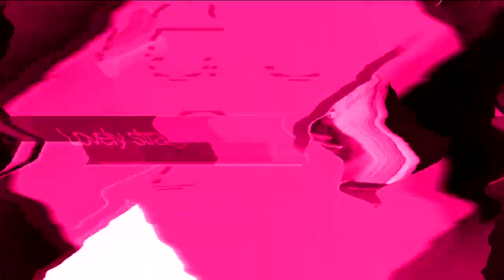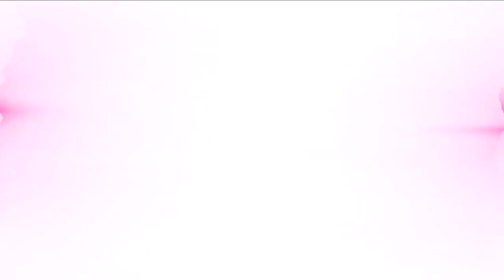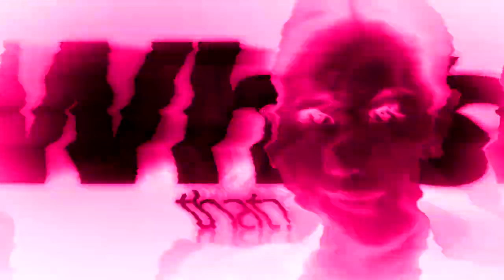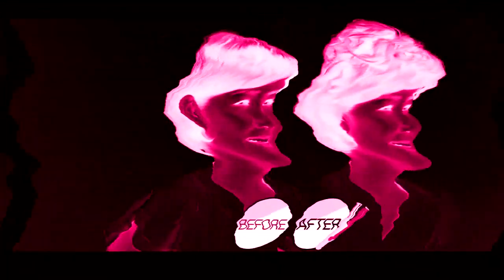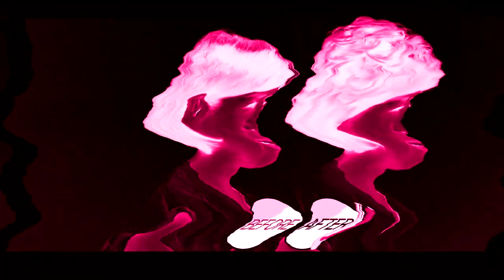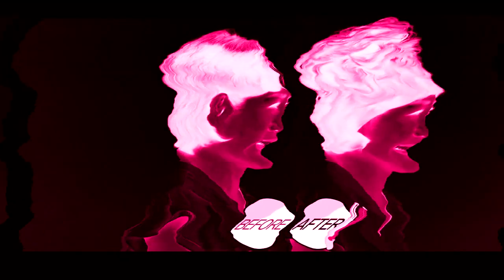Jacqueline Rolling Styler Video in Jazz Vocoder 8.0